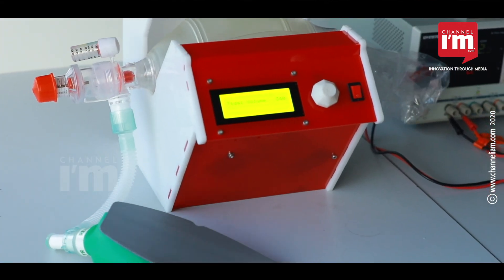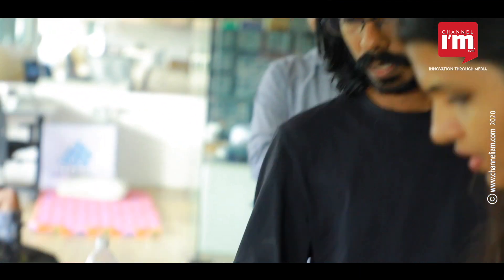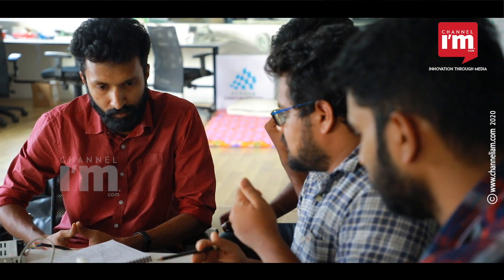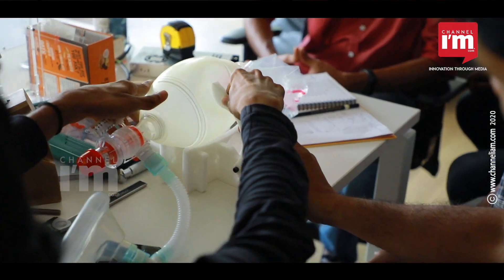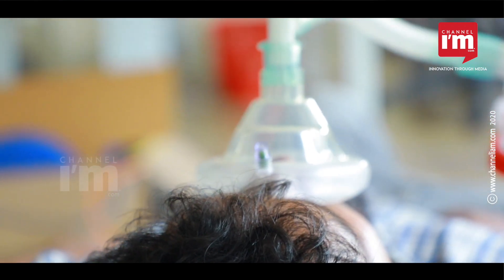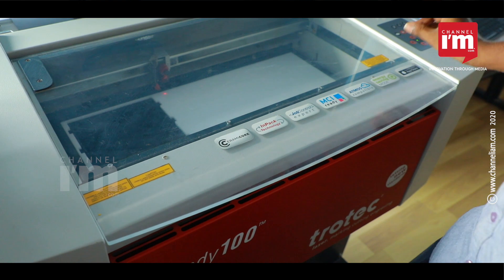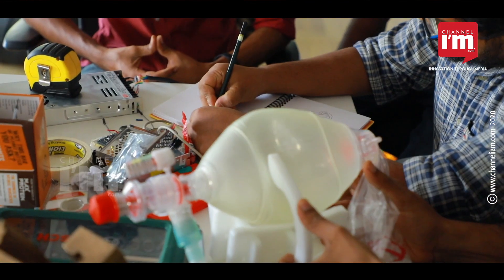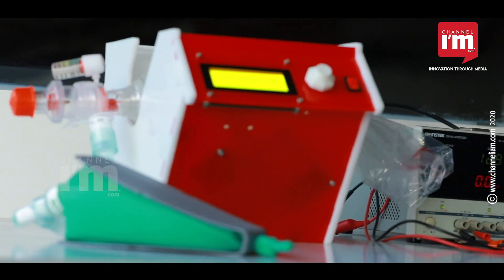Kerala's 'Alternative Respiratory Assistance Equipment' to fight covid19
With the virus began spreading all over the world, ventilators have become a necessity. Here, a prototype of 'Alternative Respiratory Assistance Equipment' has been developed to support patients' life. This Equipment is developed by Kerala's super fab lab.